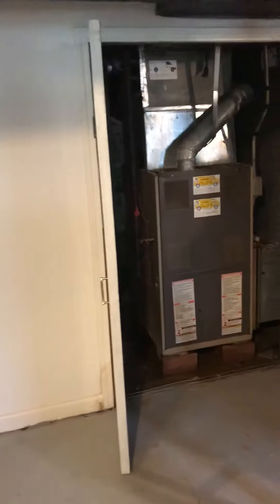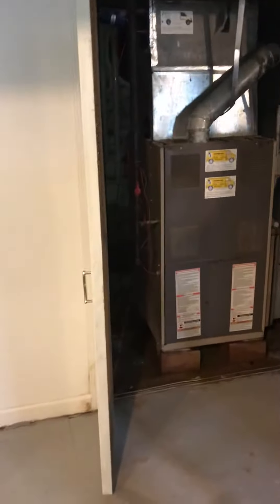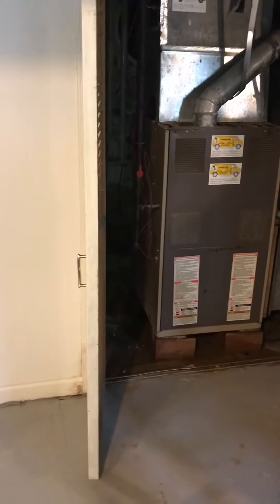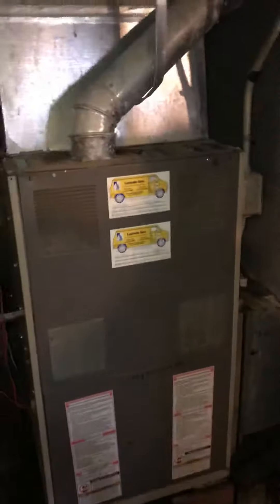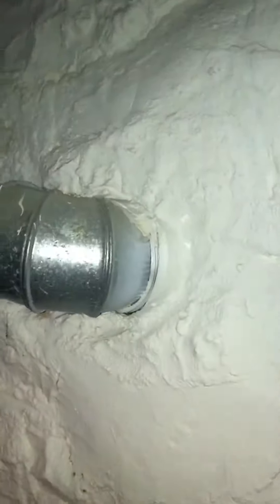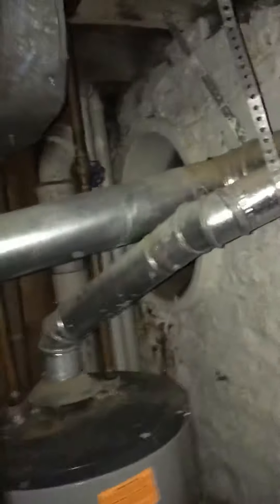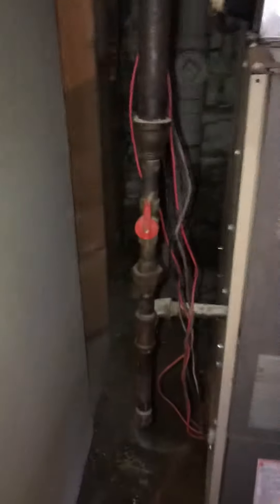GL Barucki 052820